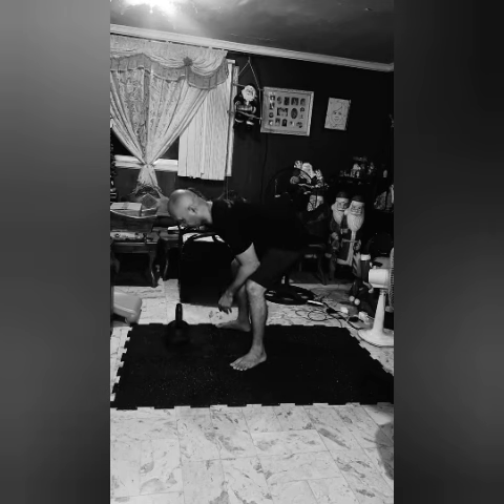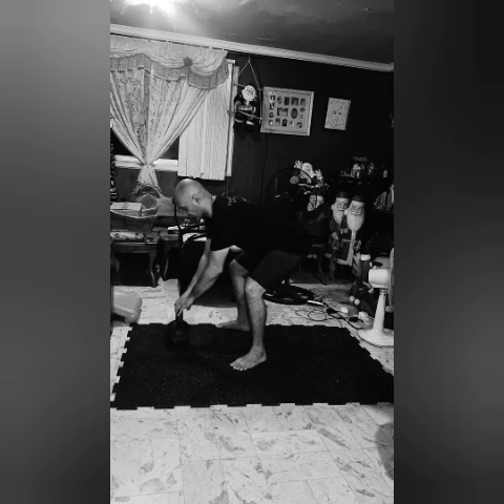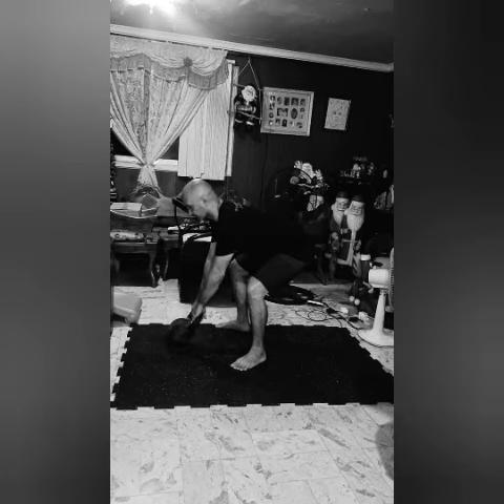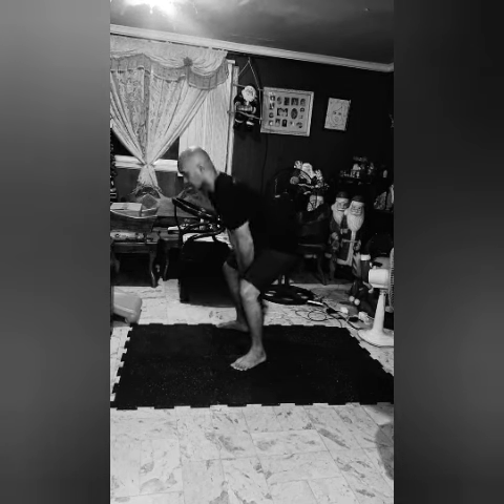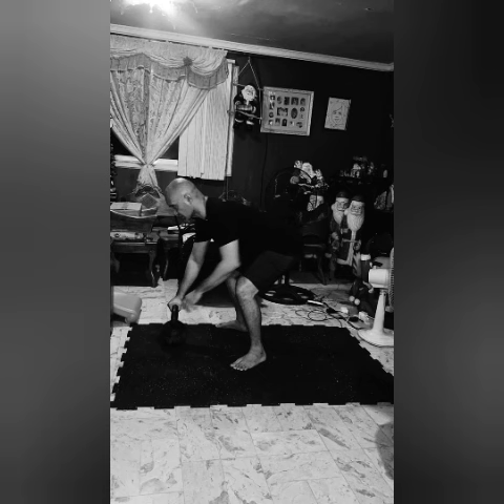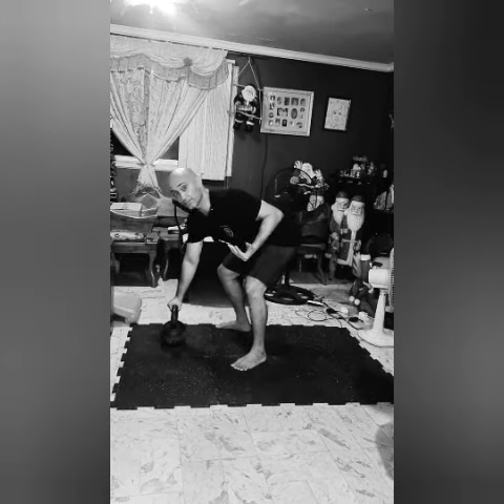deadstop swing details